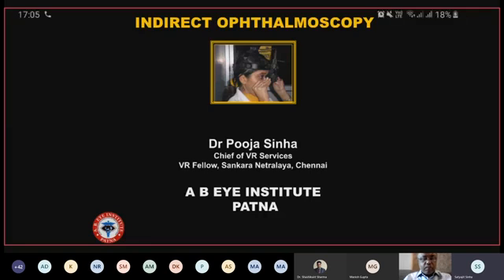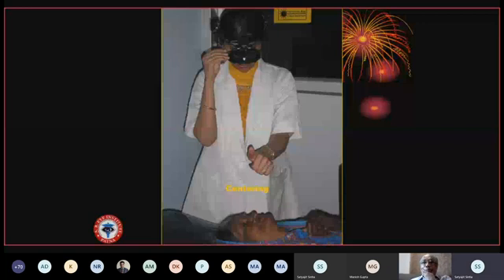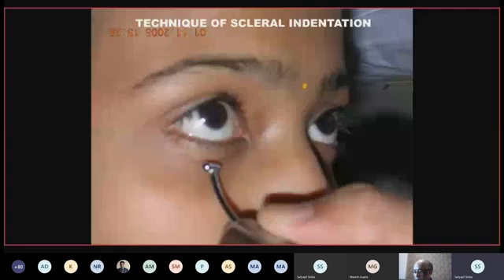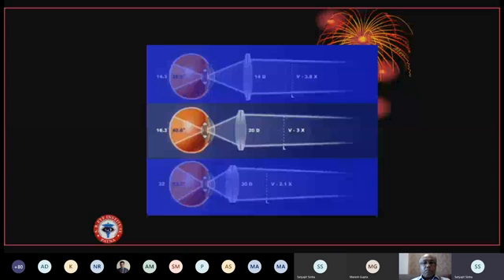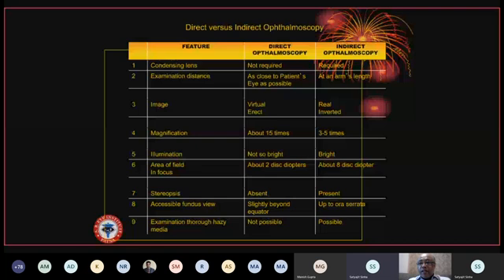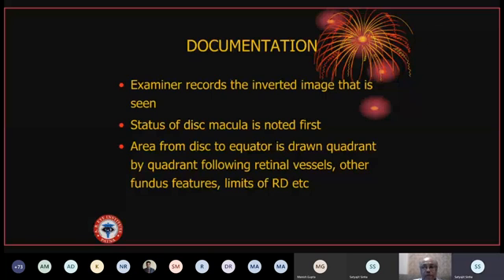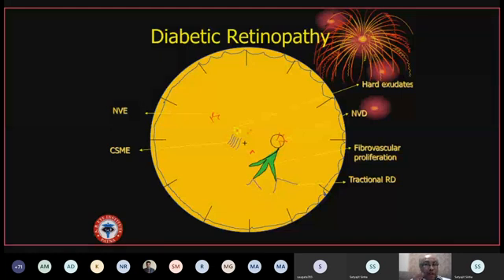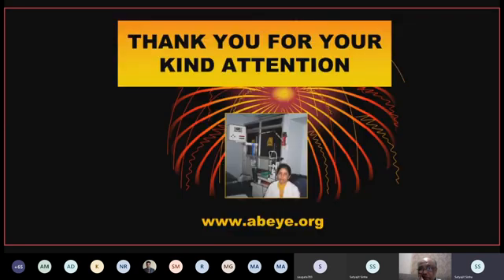Retina, Session 1, Day 2, A virtual PG teaching initiative, A B Eye Institute,Patna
How to do Indirect Ophthalmoscopy DR Pooja Sinha